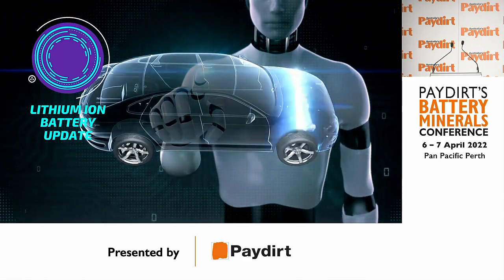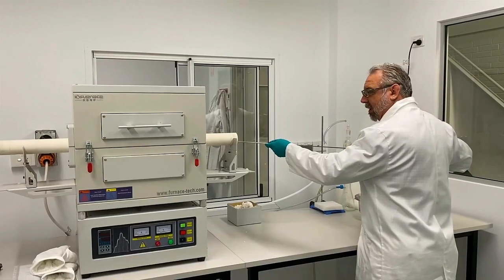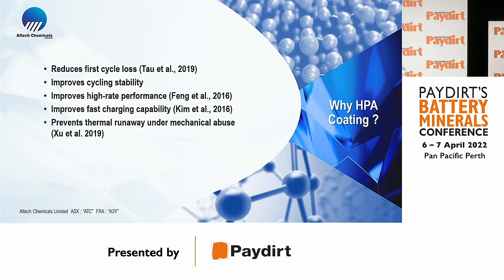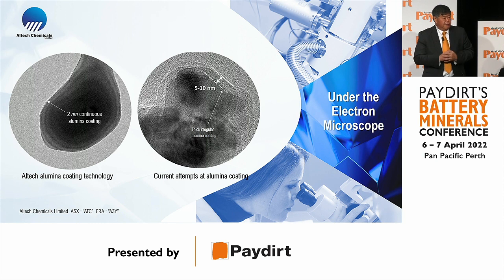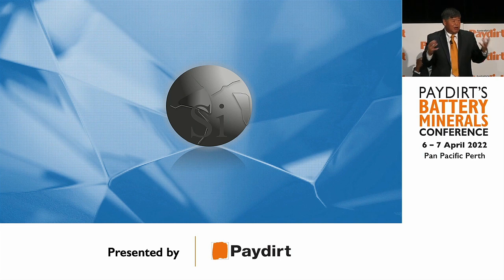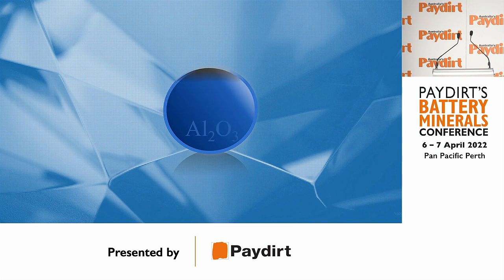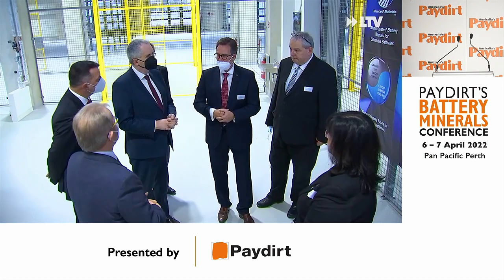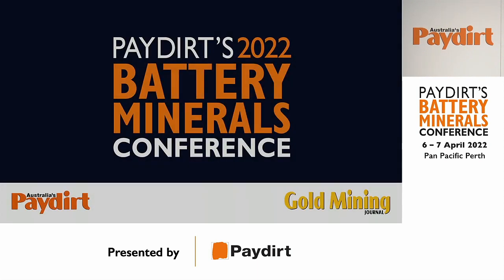Altech Latest Presentation MD Iggy Tan Apr 22